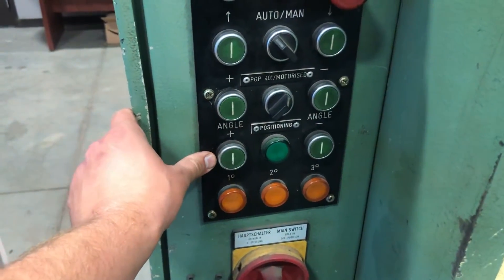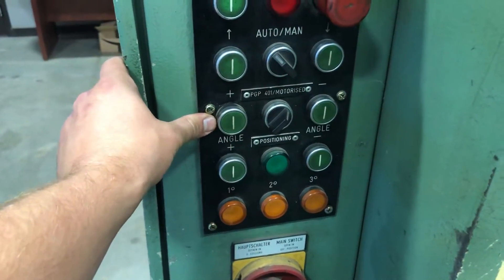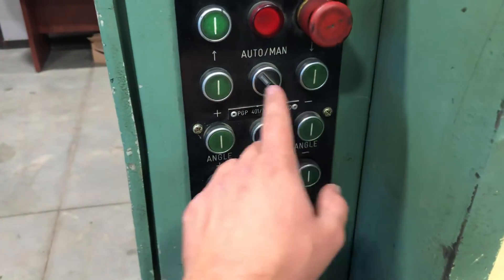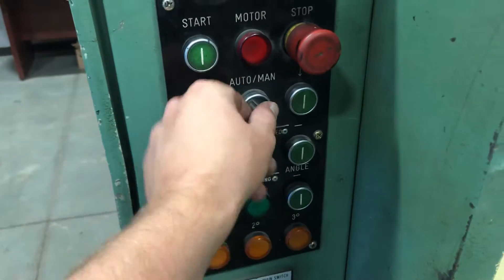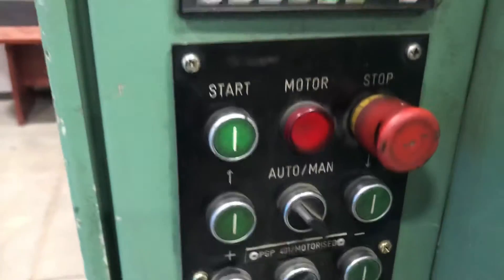September 25, 2020